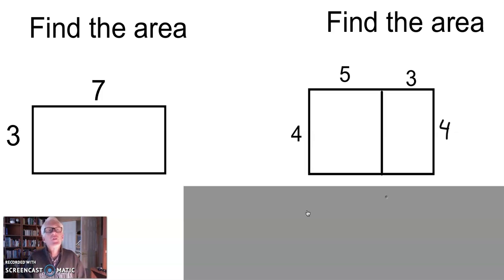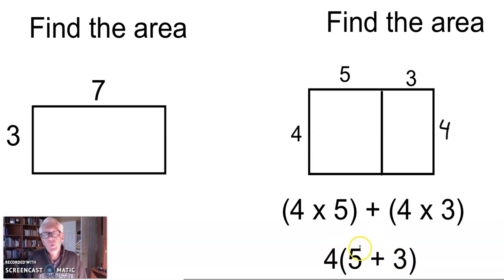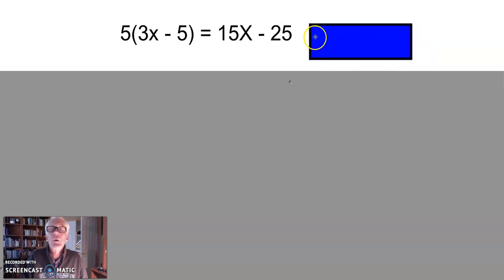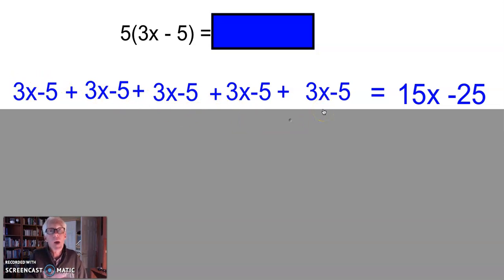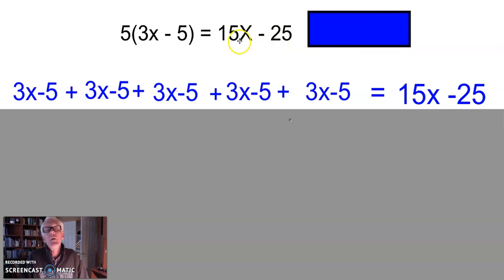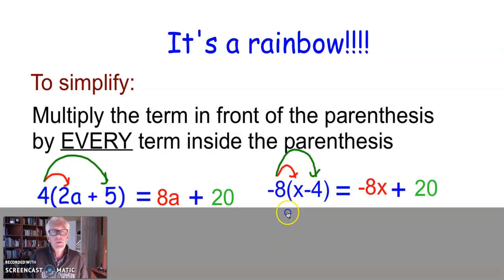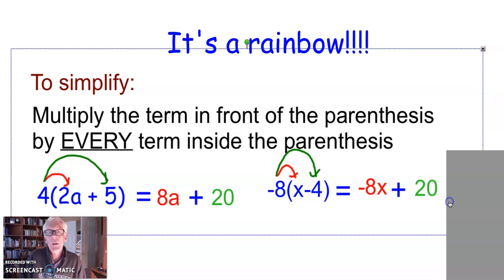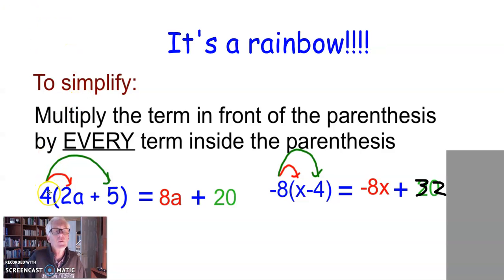Distributive Property MSM#8